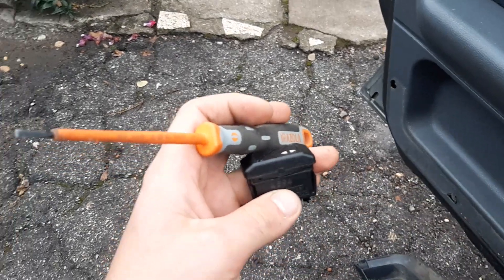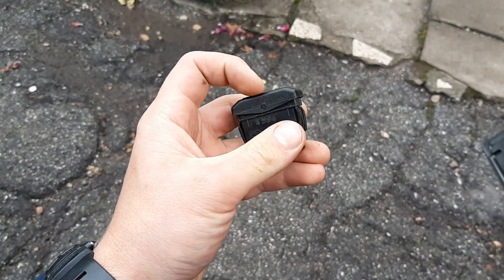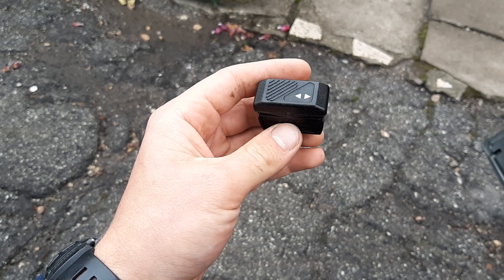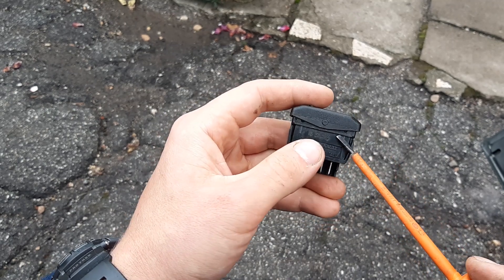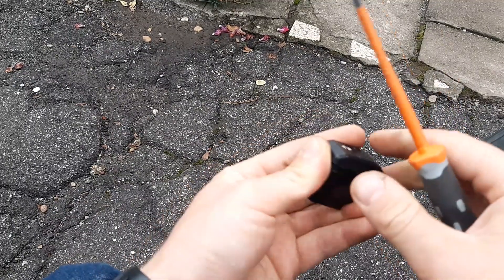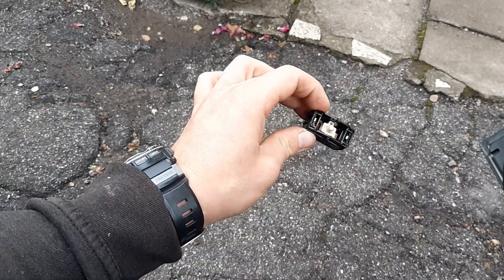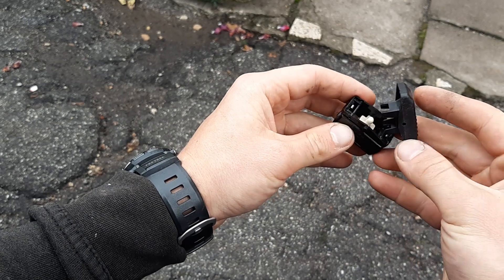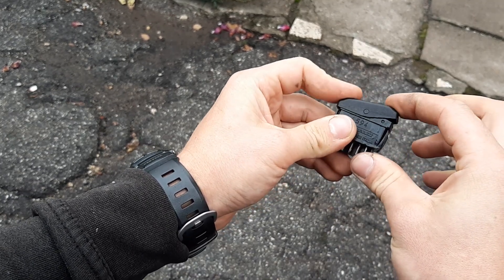Electric Windows Button Cleaning For Faster Window Movement